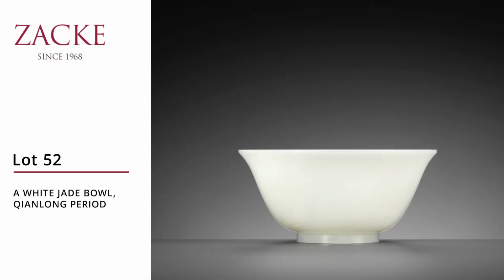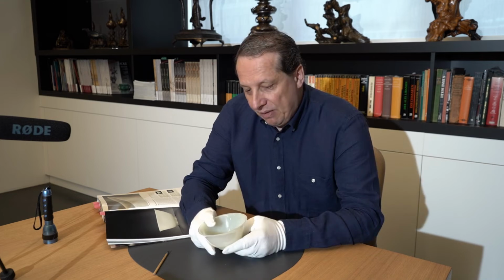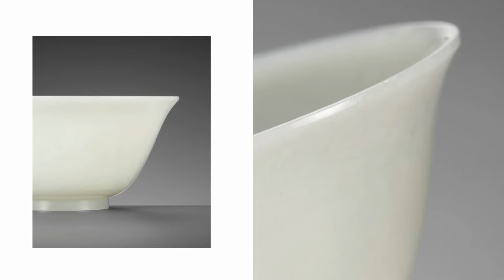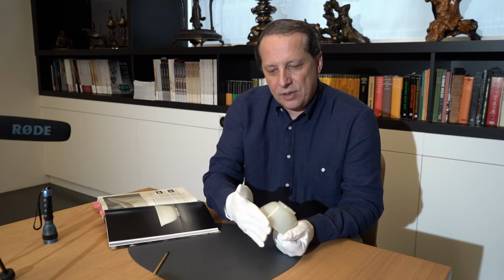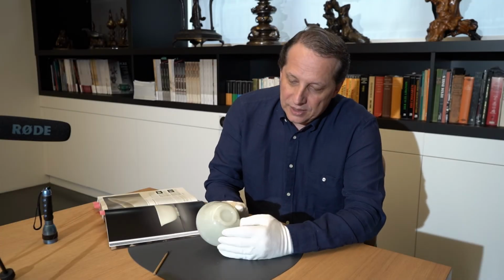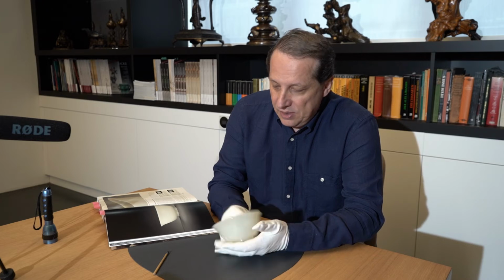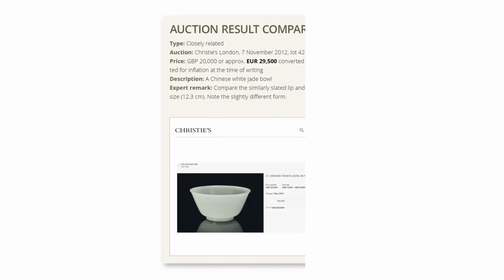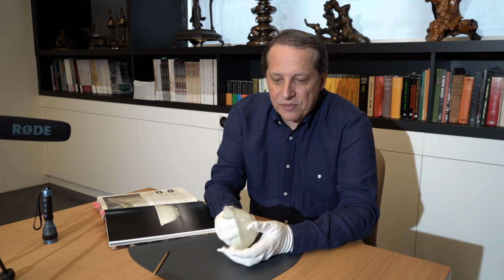Lot 52: A WHITE JADE BOWL, QIANLONG PERIOD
Watch as Alexander Zacke discusses lot 52 in our upcoming auction of Fine Chinese Art, 中國藝術集珍, Buddhism & Hinduism. The two-day auction will take place on 29-30 September.

WeChat ID: GalerieZacke